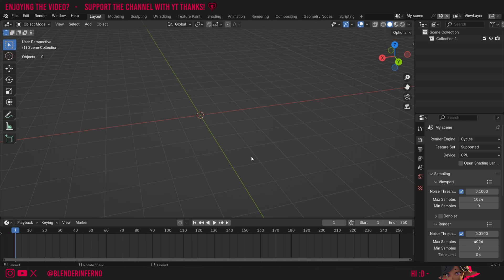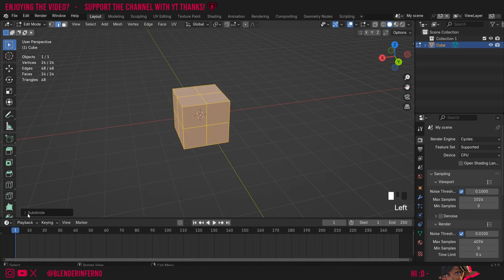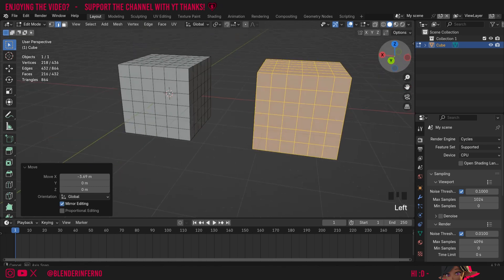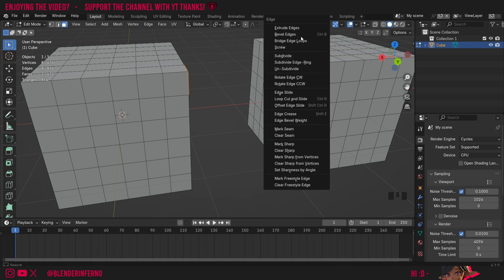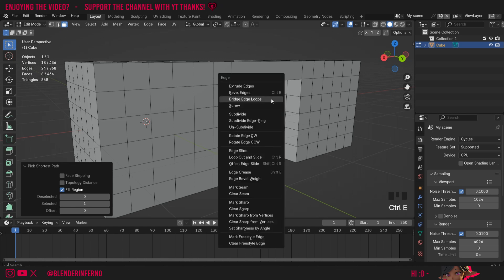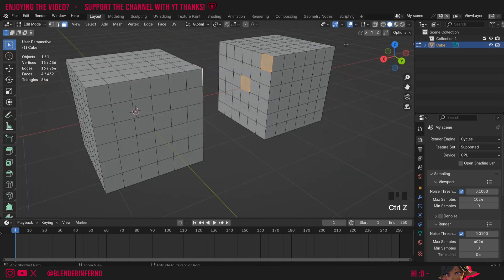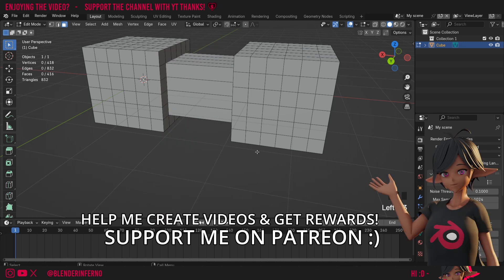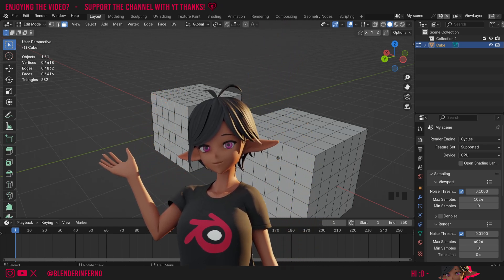Free and Premium Blender Assets and Guides!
Today I cover all you need to know about Bridge edge loops in blender!

Timestamps:

00:00 Blender Tutorial Overview
00:44 Connect opposing faces with bridge edge loops in blender